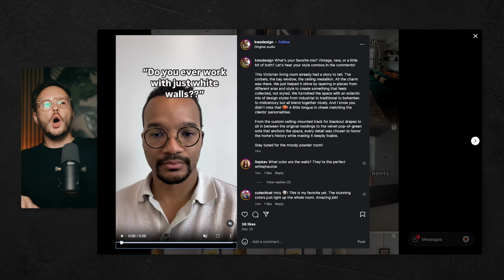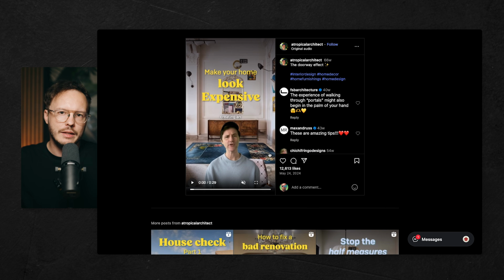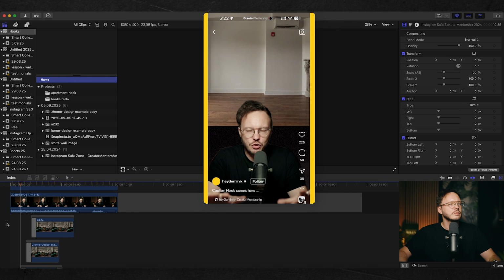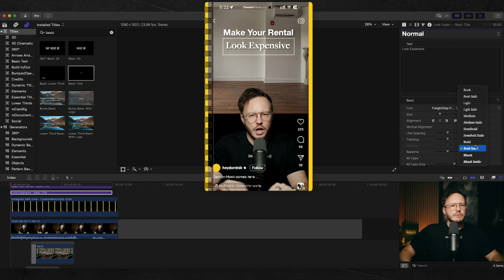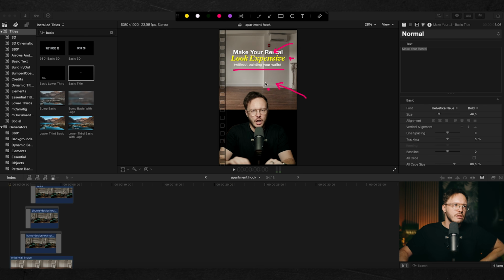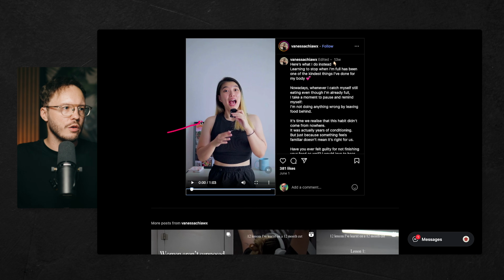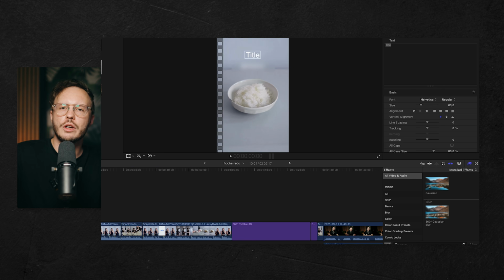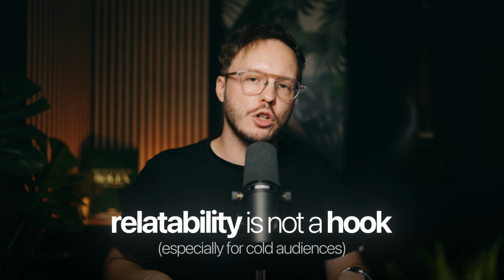The ONLY Hook Formula That Still Works on Instagram in 2026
Timestamps:
0:00 - The ONLY Hook Formula You Need
1:03 - The Instant Clarity Test
2:51 - Avoid This Language ALWAYS
4:46 - Example Research & Framework
6:01 - The "Layer & Delay" Approach
7:46 - Creating A Powerful Text Hook
10:14 - Before & After (&Element Breakdown)
10:59 - Kinda Good, But Bad Hook
13:39 - Establishing The First Frame
16:42 - This Crushes Hooks & Keeps Your Views Low
18:35 - Delivery & Overload
20:03 - 3 Hook variants for Trial Reels